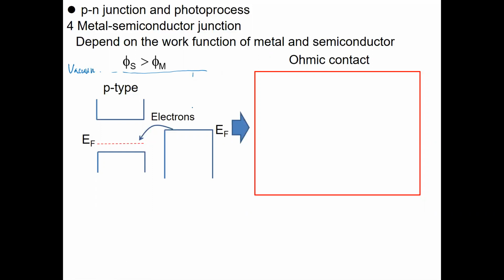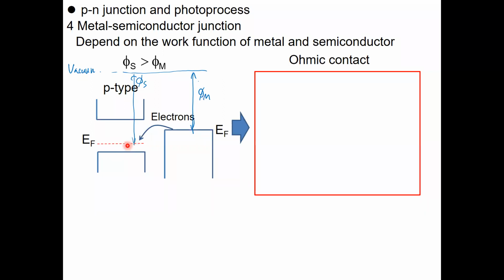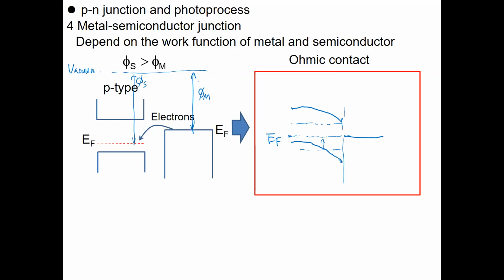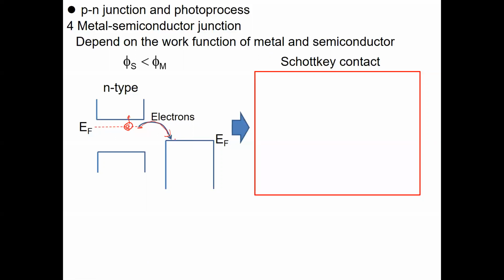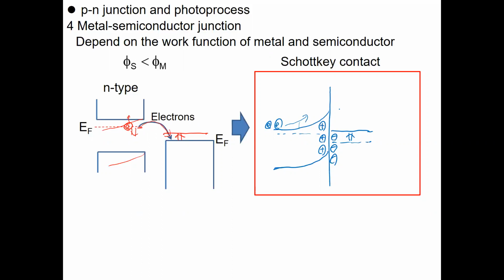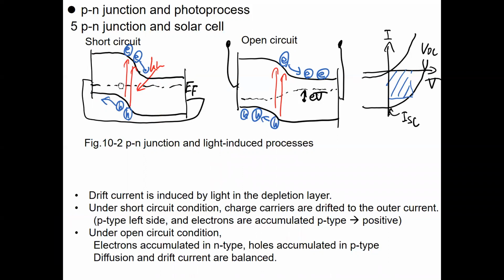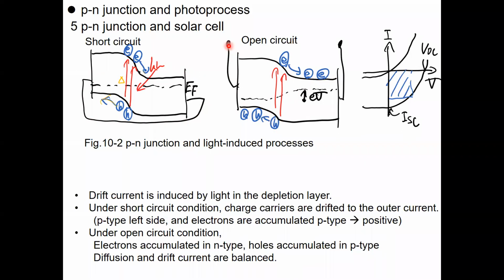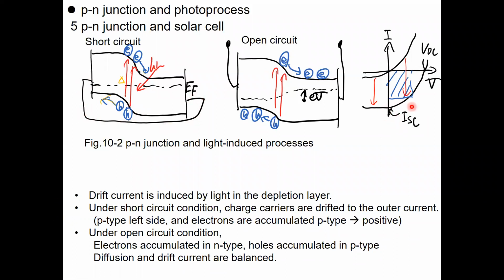Solid-state Photochemistry Lecture 9 3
Junctions and photo-devices